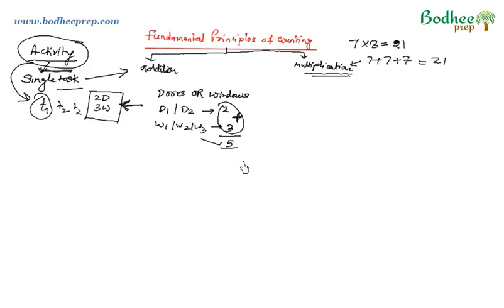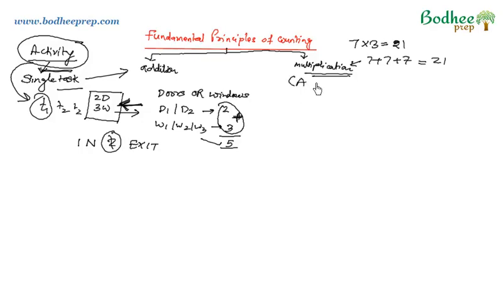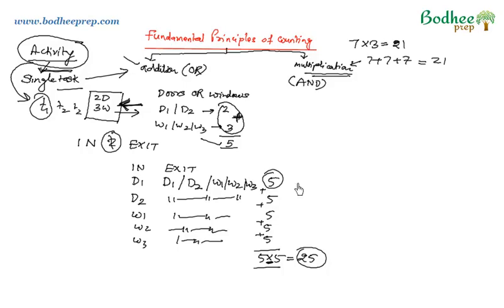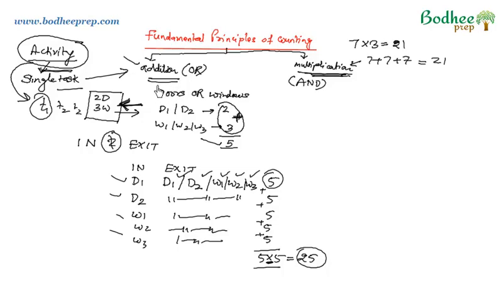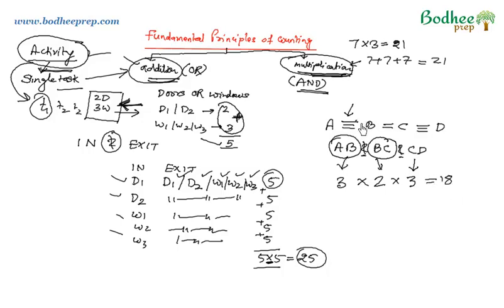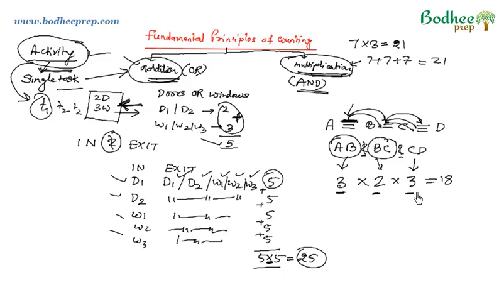Permutation & combination - Fundamental principles of counting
In this video we will understand the working of addition rule and multiplication rule of fundamental principles of counting